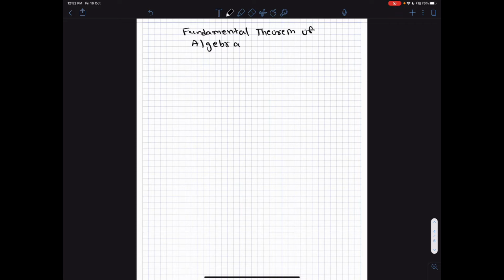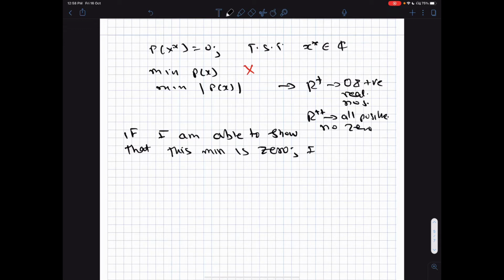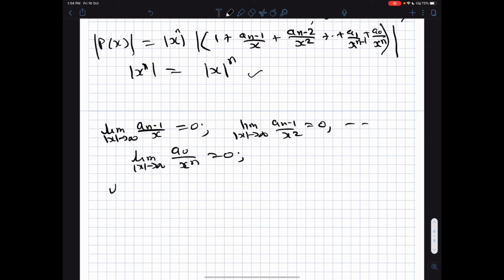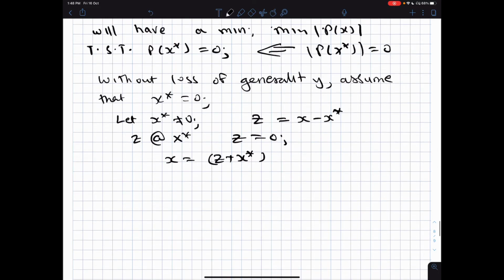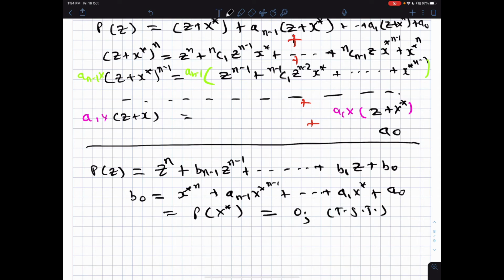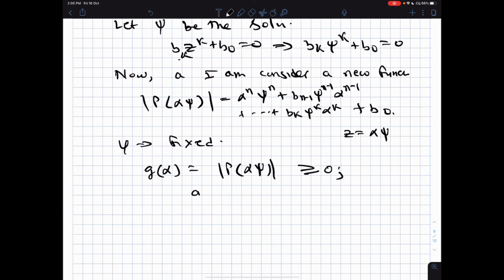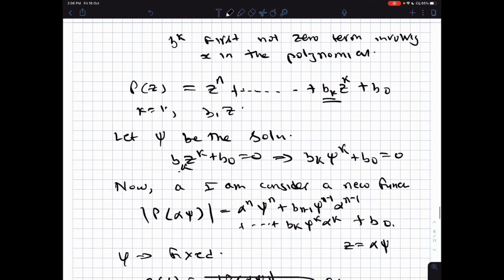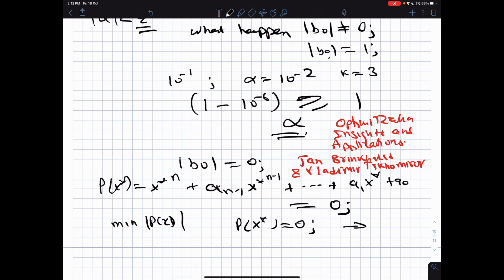EE 659 Lecture 20 - Fundamental theorem of Algebra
Proved using Weierstrass’ theorem